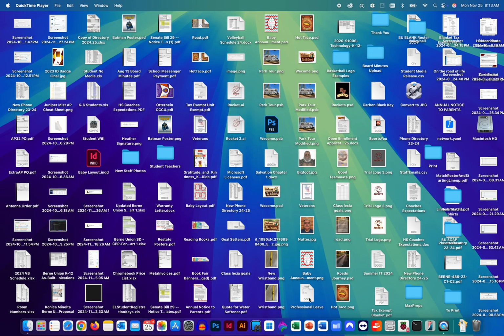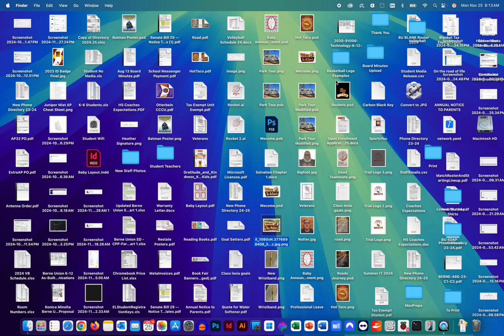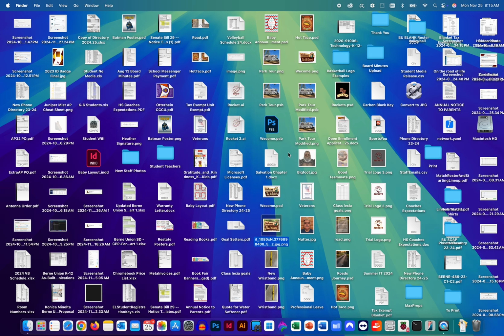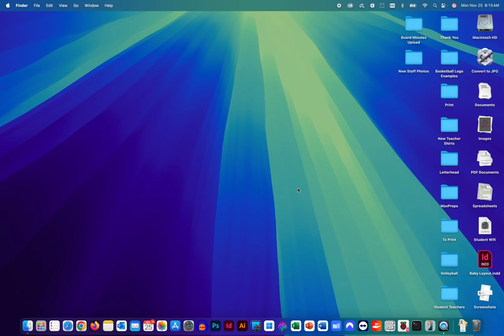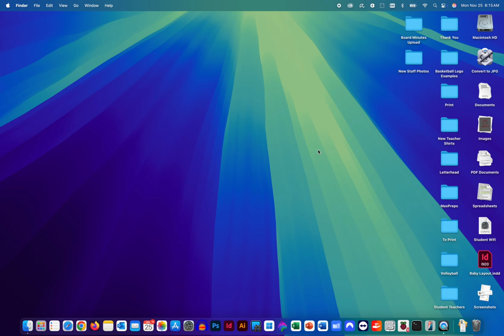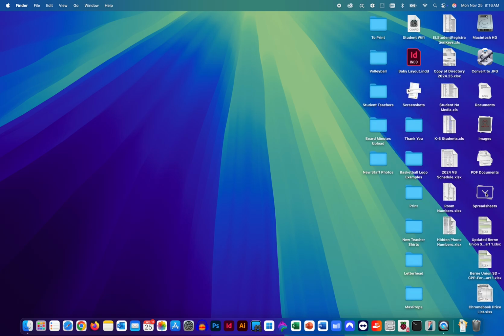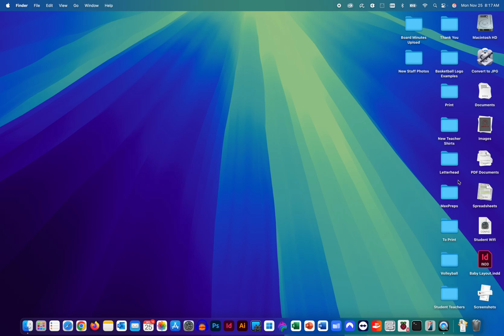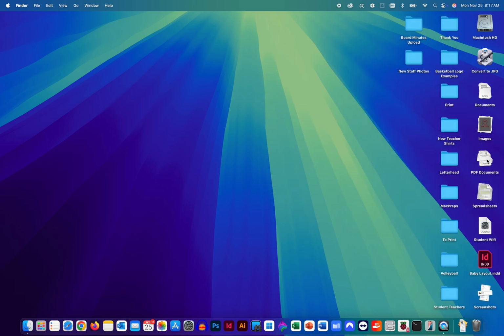Mac OS File Preview & Stacks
Short how to covering file preview and stacks on the Mac.